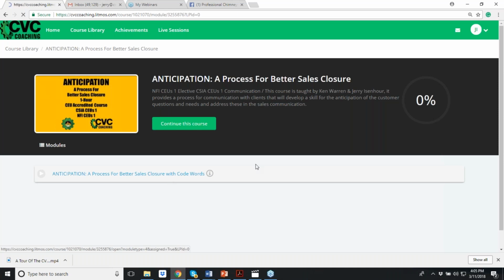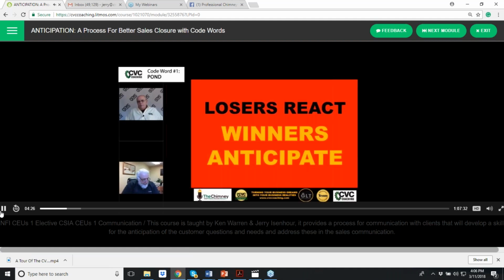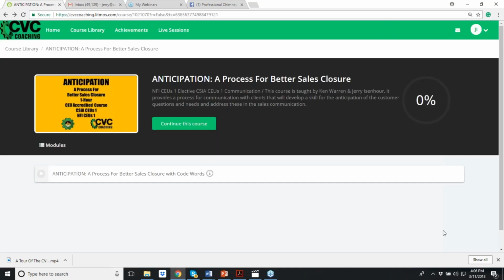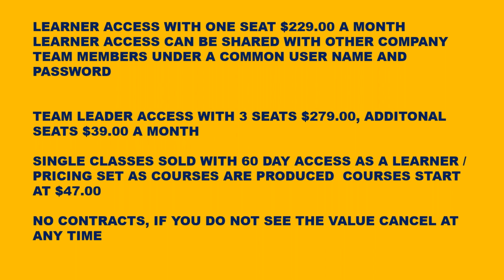CVC Base Camp Learning Platform Explained and A Guided Tour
This video explains the CVC Base Camp Educational Platform and takes you into the program so you can view the course index and understand how this platform is a tool that can move you to your business dreams with a higher level of skill and expertise with your team members.